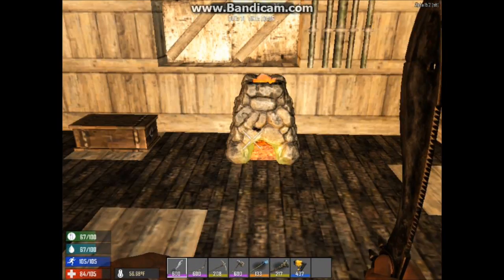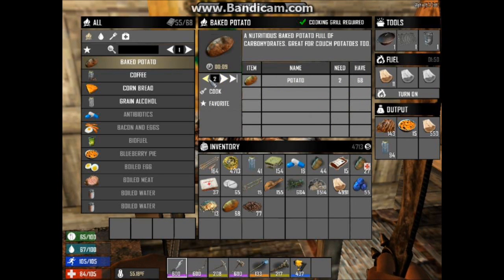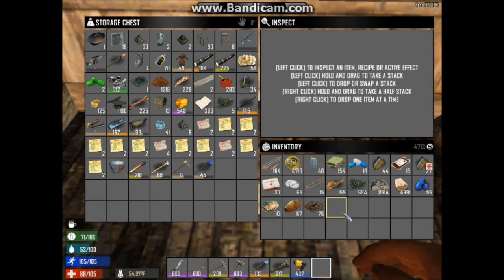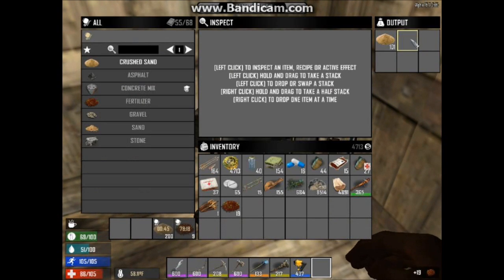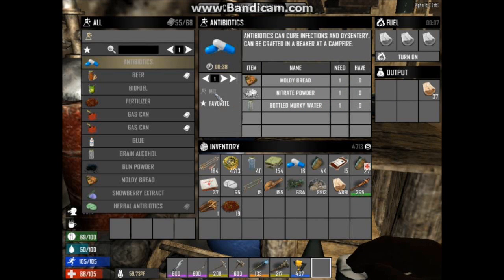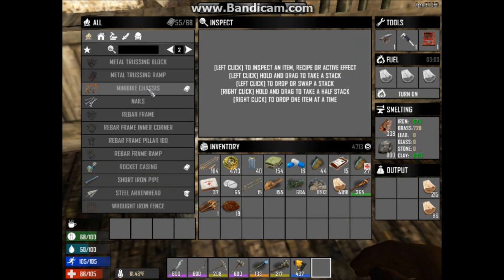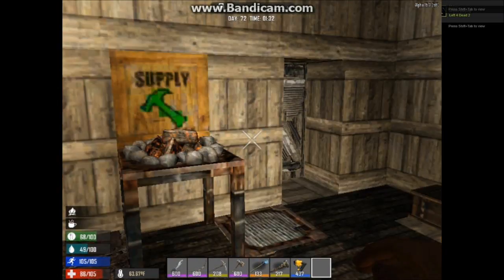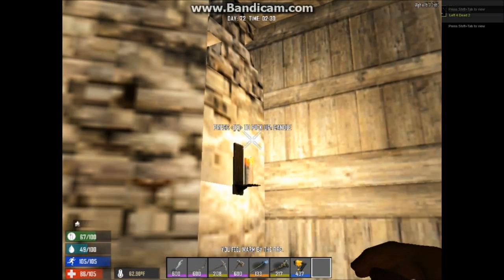7 Days To Die super basic tutorial #2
Hey there! Today I go over some very basic UI tid bits. This is meant for someone who is just getting into the game.

 I forgot to tell you that F2 opens the screen where I typed "cm", and F1 closes it. Though based on experience, sometimes F1 still opens and closes this console.